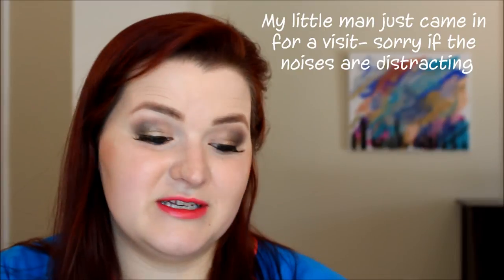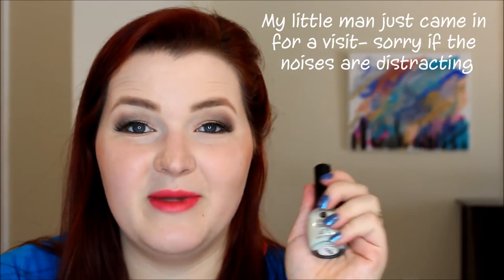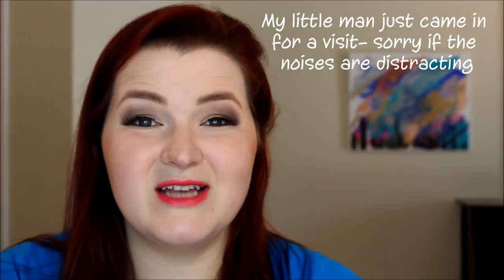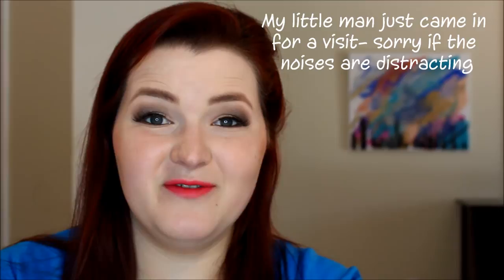FingerPaints Enchanted Mermaid Live Application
The four new polishes from FingerPaints are given a live application and review just for your pleasure :)